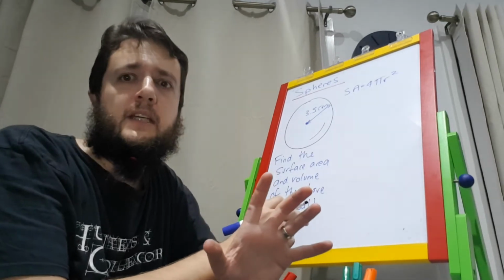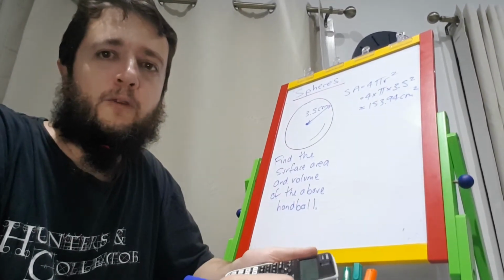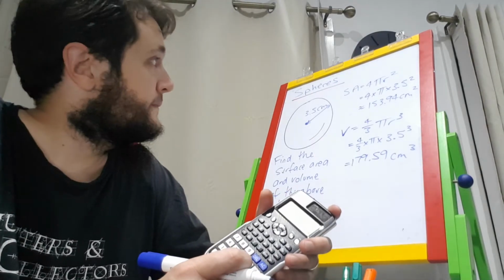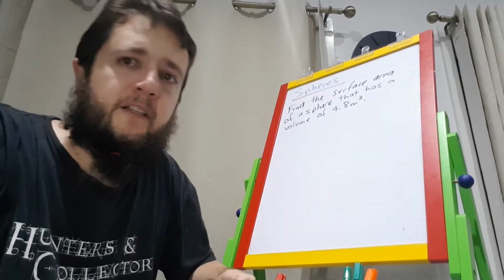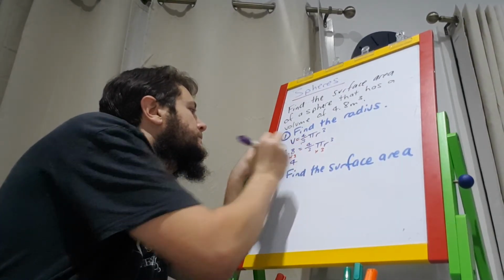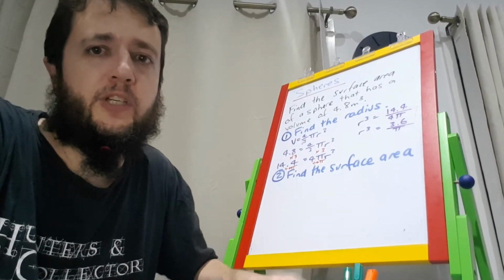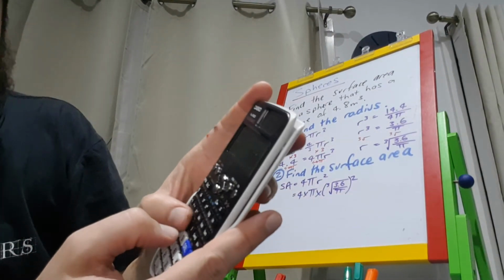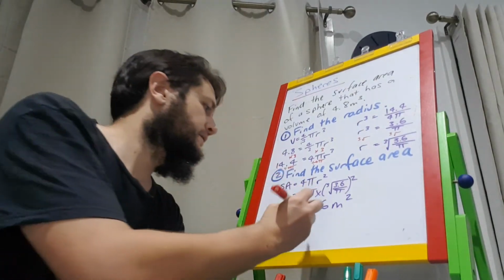Year 10 - Term 2 - Week 4 - 6H